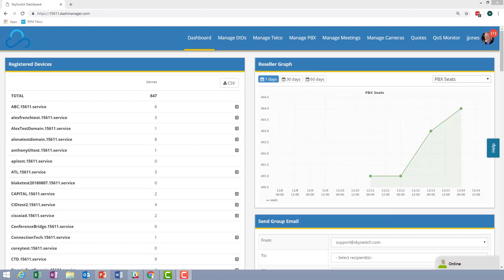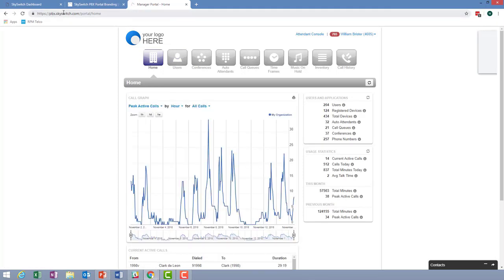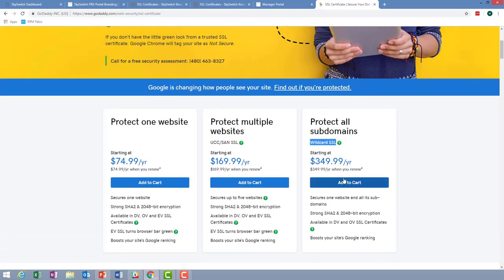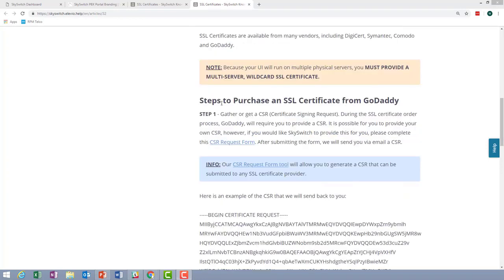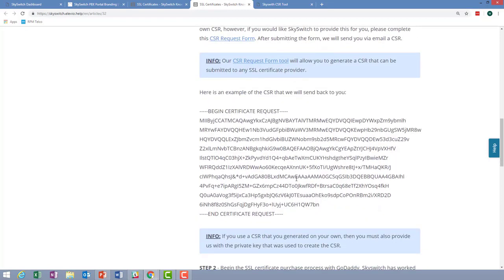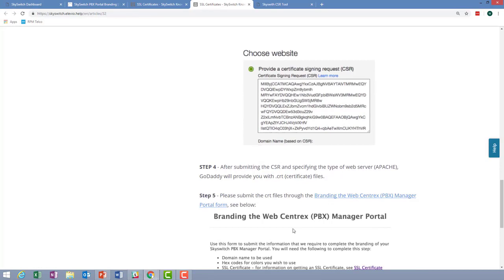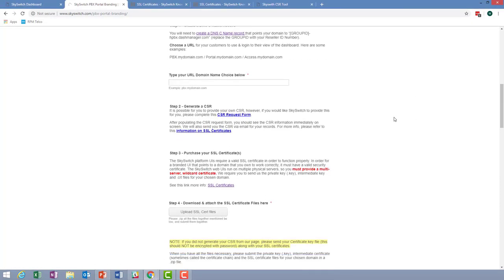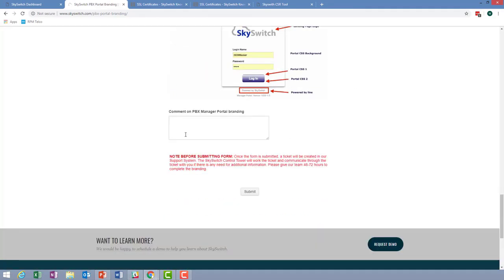Branding the PBX Manager Portal V3b